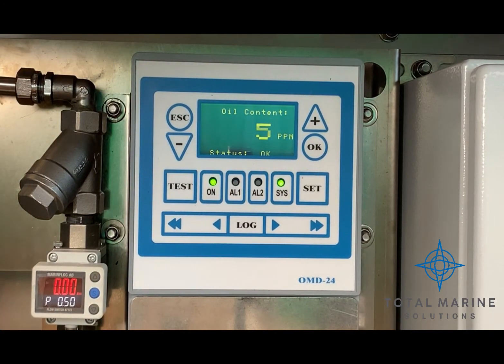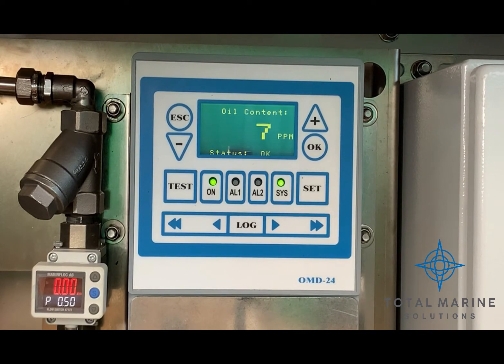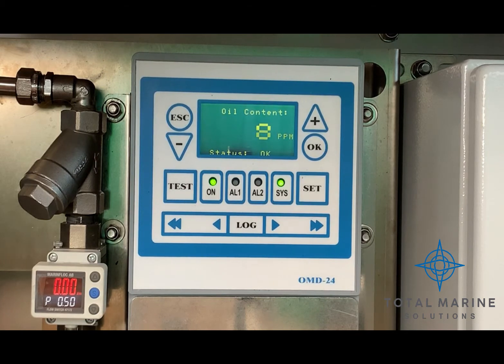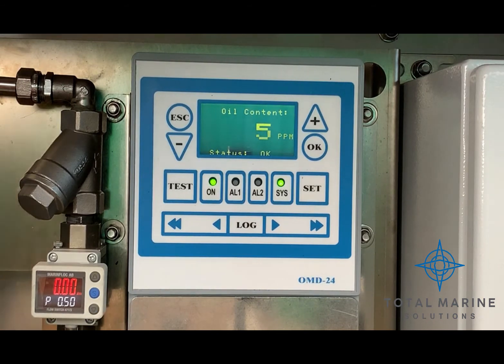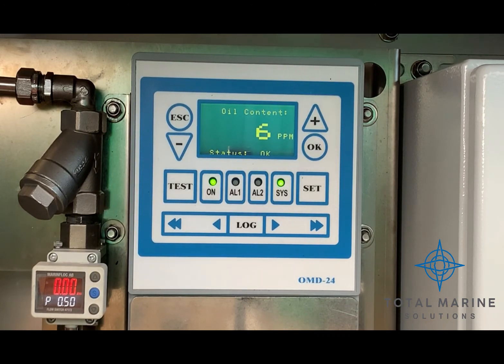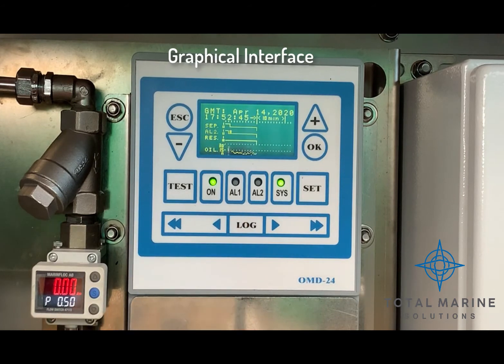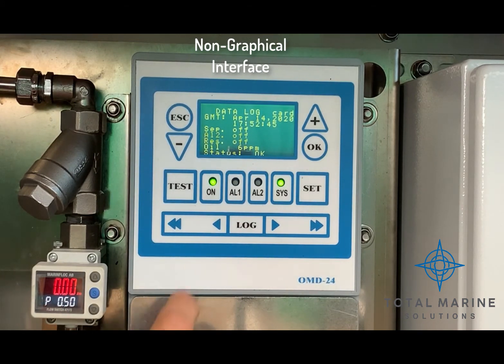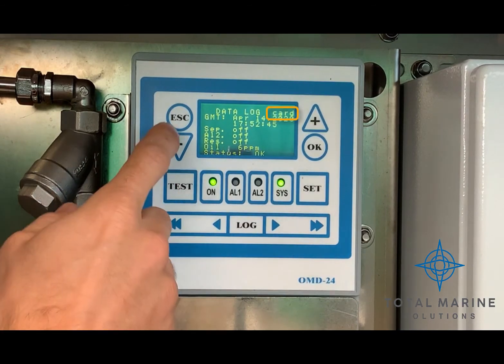OCMO03 OMD 24 CPU Data Logger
Instructions on accessing the data in the OMD -24 CPU.